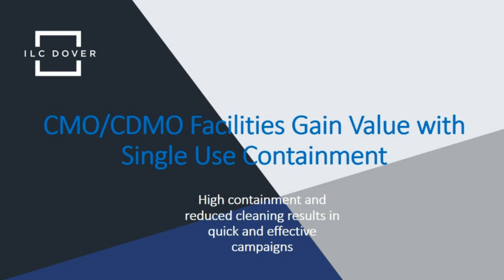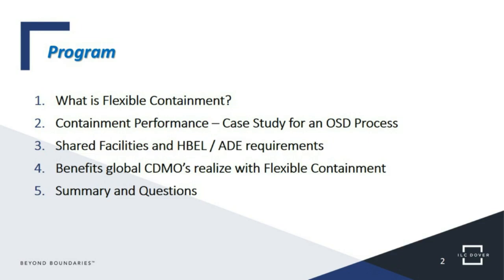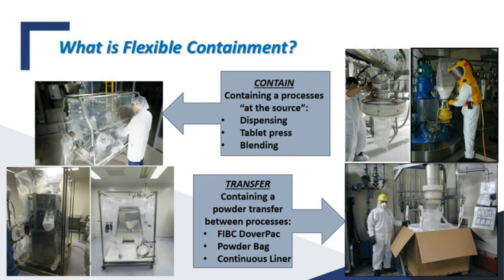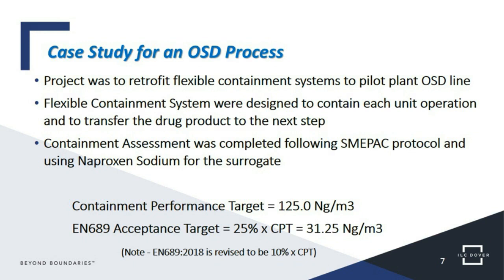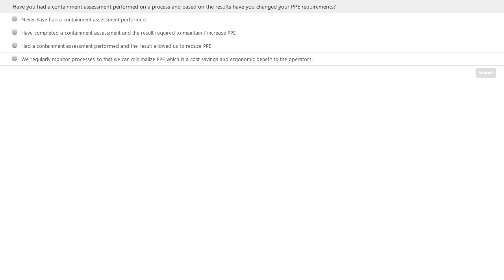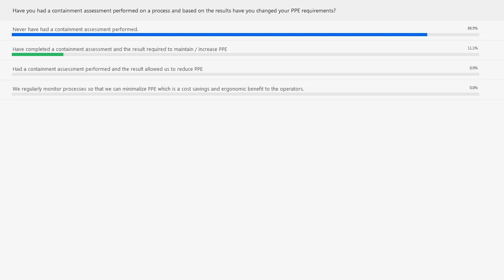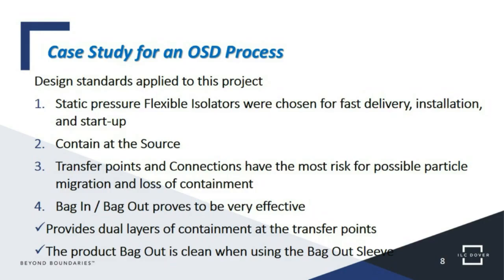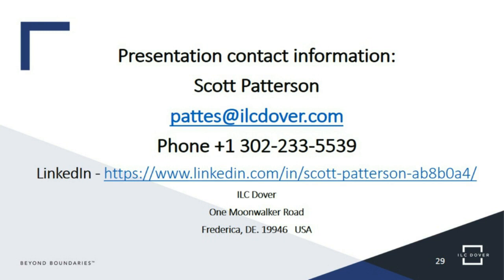CMO/CDMO Facilities Gain Value with Single Use Containment